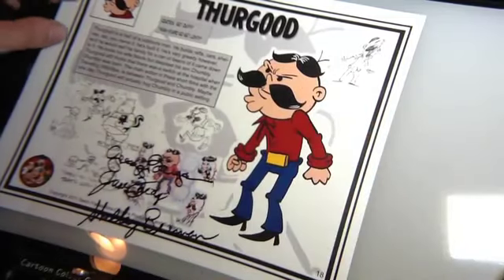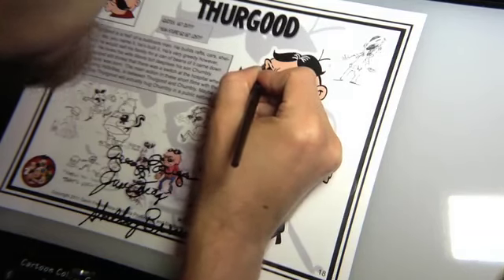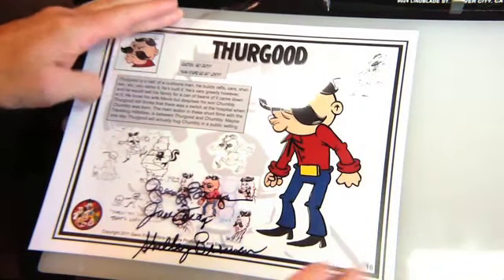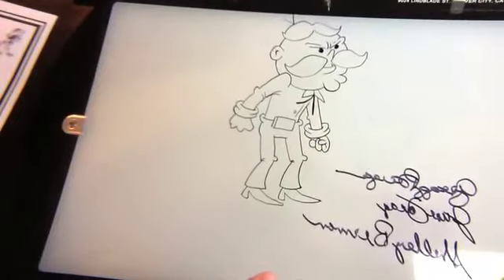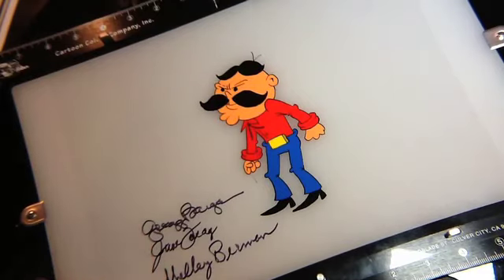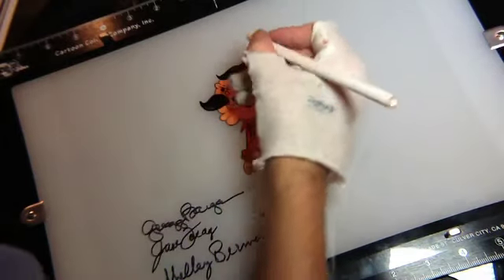How to paint an art cel via Kickstarter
In depth video on how you paint a traditional art cel like in the old cartoons.